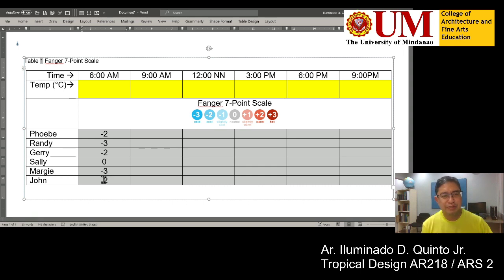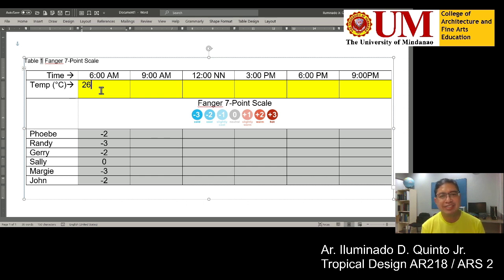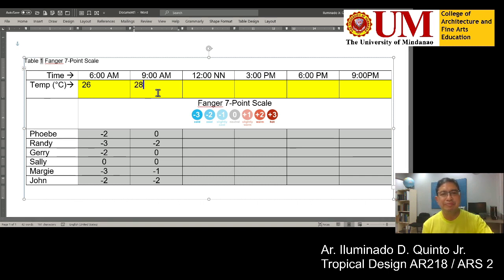Tropical Design Vid 02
Talks about the Fanger Seven-Point Scale and how it can be used to determine the temperature neutrality.